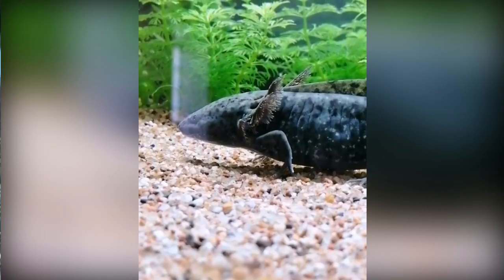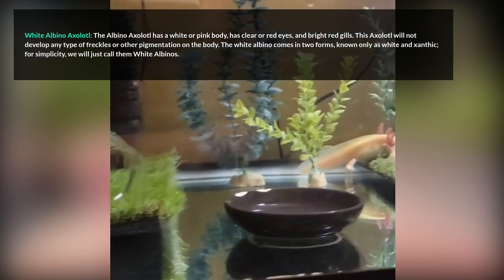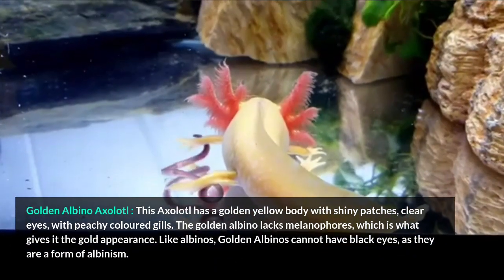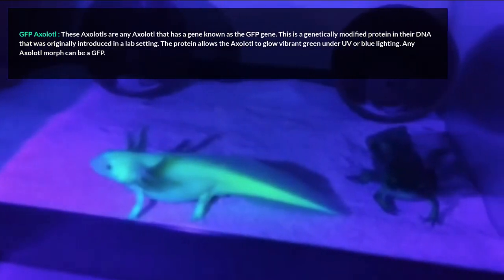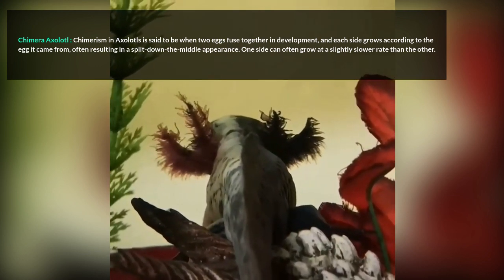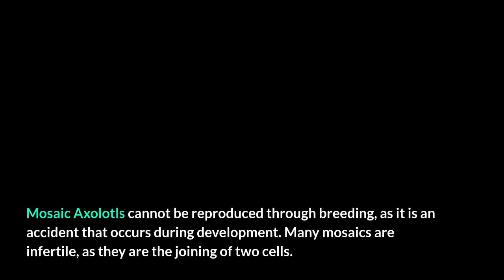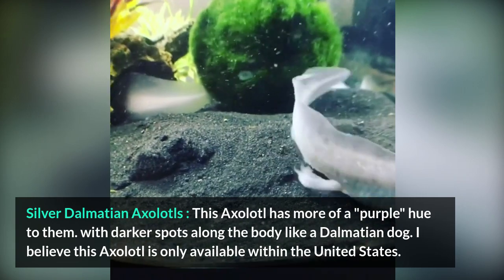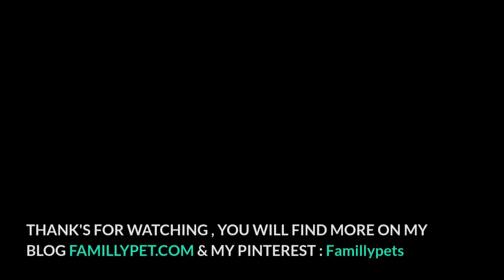All the Axolotl Breeds , Colors & Morphs [ Videos ]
Axolotl breeds , Colors & Morphs
There are generally 5 main ( melanoid ( Melanistic ) , leucistic , wild , the Golden and The Albino )  types of Axolotls, for the colors it is a little difficult to list them all but we can classify them according to these categories:

Leucistic
Golden Albino
Wild Type axolotls
Piebald axolotl - rare color
Mosaic axolotls -rare morph
Copper axolotl
Lavender or Silver Dalmatian axolotls - rare ones too
Black Melanoid
White Albino
Speckled Leucistic
Rare -Chimera axolotl
Heavily-Marked Melanoid
GFP Axolotls or Green Fluorescent Protein
Firefly axolotls , from Indiana but rare ones too
Enigma Axolotl - very rare axolotls